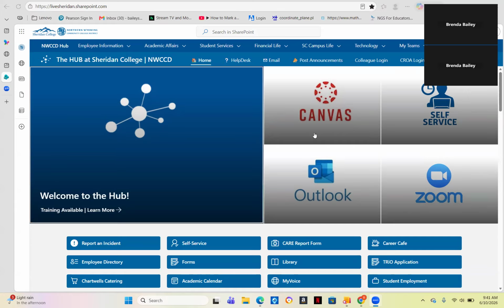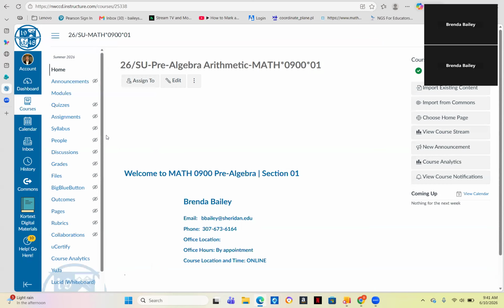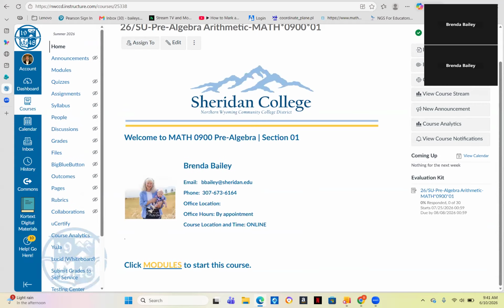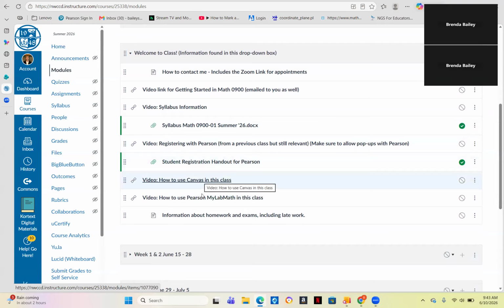Welcome to Class Math 0900 Summer '26